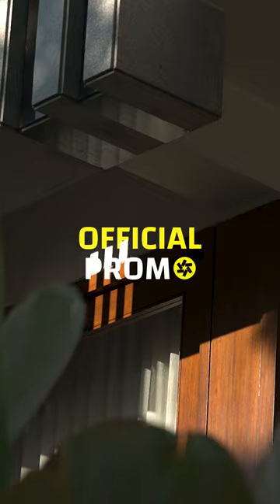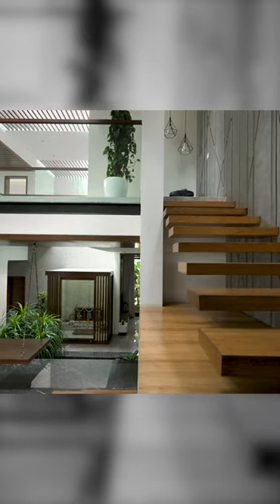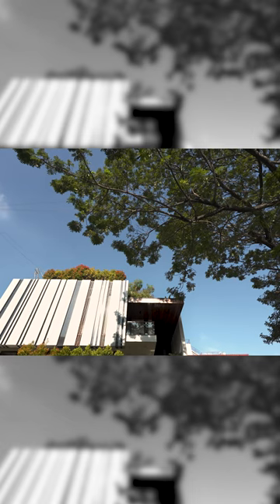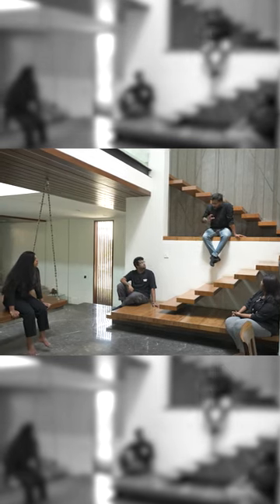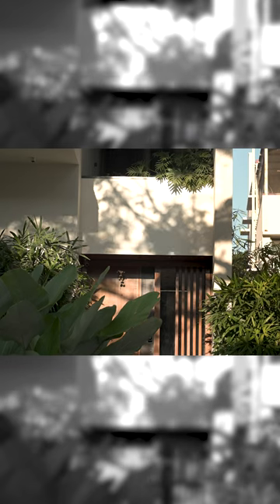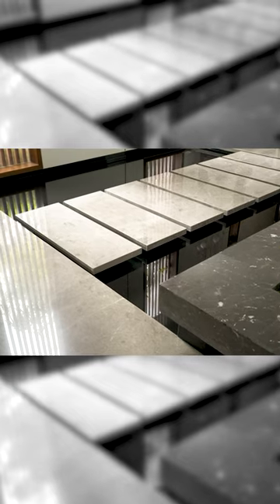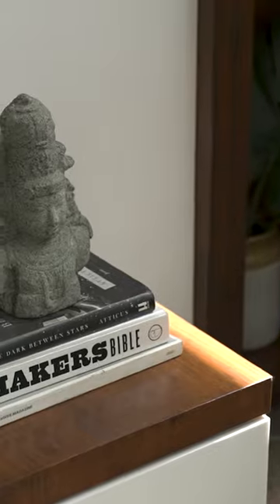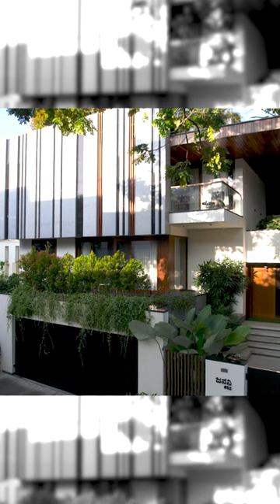Saint-Gobain | Glass In Design: Episode 07 | The House of Nooks and Gardens - Teaser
Prepare to immerse yourself in the architectural brilliance of Ar. Adiwtha Suvarna as she guides us through 'House of Nooks and Gardens' in our latest GlassInDesign installment.

Delve into the episode to explore the extensive variety of glass and how it is used as a material to effortlessly harmonize indoor and outdoor spaces. The interplay of light and glass takes center stage in this design revelation.

In association with @Buildofy